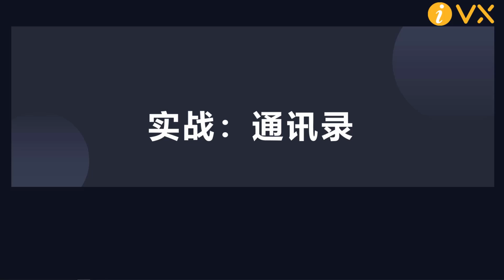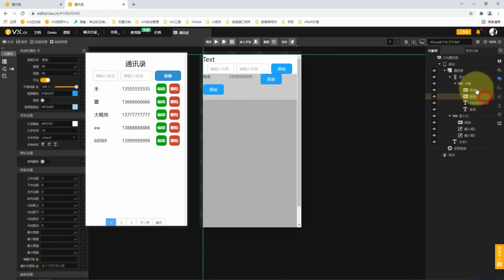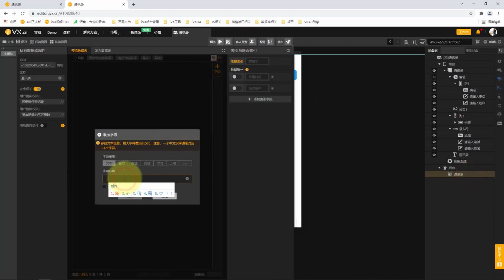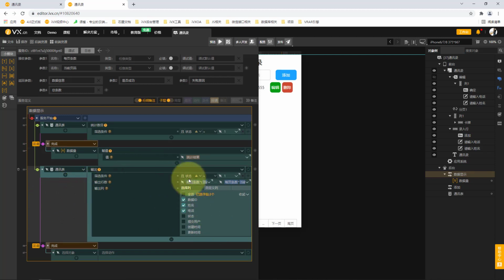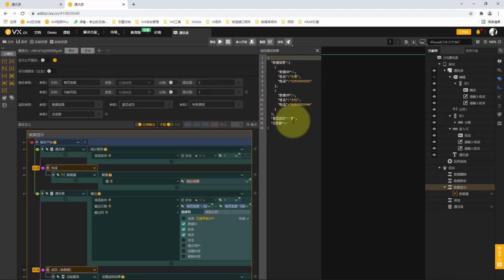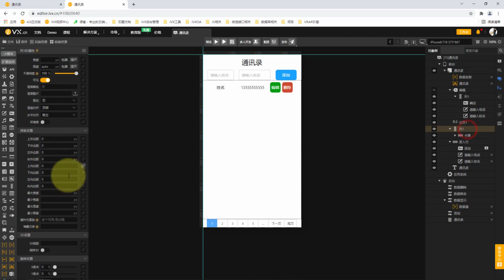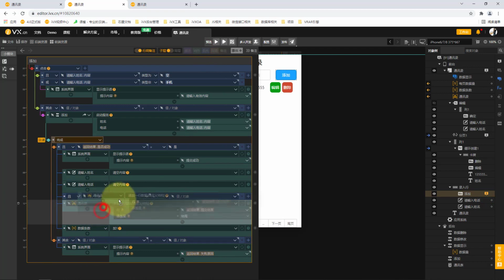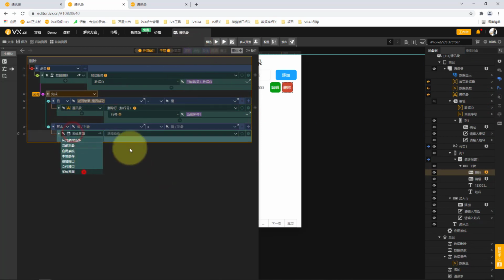26 496 Actual combat practice mail list (English Dubbed)